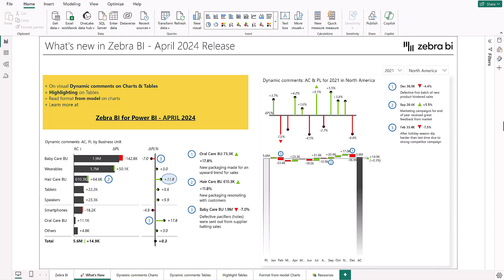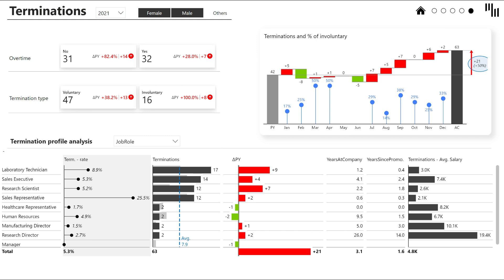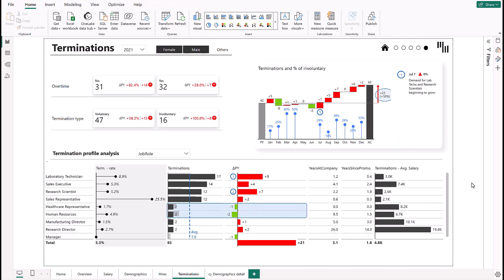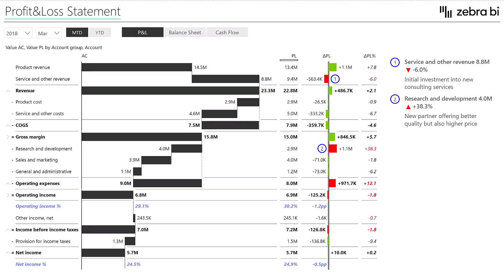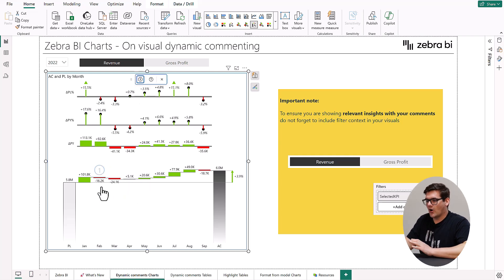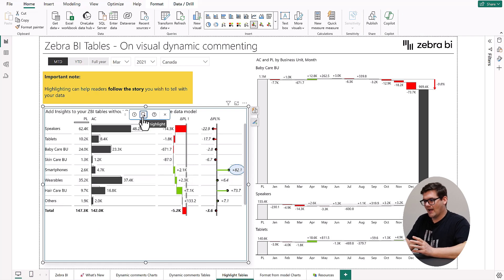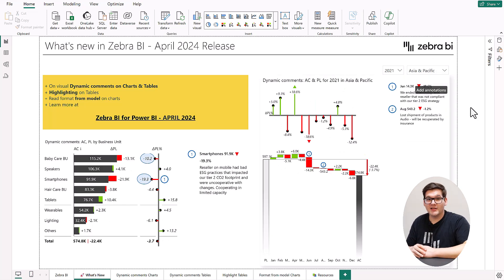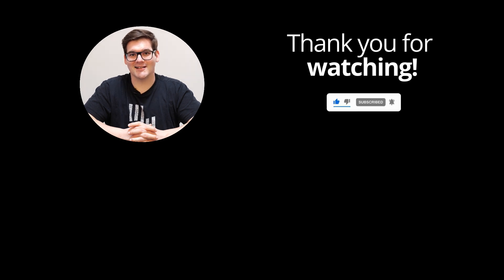Add Comments To Power BI Dashboards [Zebra BI Product Update]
The new awesome features of Zebra BI's Tables and Charts have been unleashed with the latest product update! Packed with incredible features designed to boost insights and streamline data analysis, giving you a more interactive way to analyze your data in Power BI.

🔥 What's new in this update:

Major enhancements to Zebra BI storytelling feature set: Create on-visual comments without DAX or other code straight on the visual!
Comments are the best way to incorporate context into your visualizations. You can add them through our awesome new feature called annotation layer.
👉 Explore these amazing new features and learn how to harness their full potential to draw attention to the right information at the right time. Stay ahead of the curve with Zebra BI's cutting-edge Power BI tools!

00:00 Intro
00:24 What is new
00:50 The importance of comments
01:40 Comments examples
05:50 Zebra BI Tables & Charts: Dynamic Comments
06:50 Zebra BI Tables: Highlighting
07:51 Zebra BI Tables & Charts: Filter context for annotations
09:38 Zebra BI Charts: Format from model
10:25 Wrap up

👉👉👉 Try Zebra BI for Power BI for free today and see just how simple it is to create charts that get results